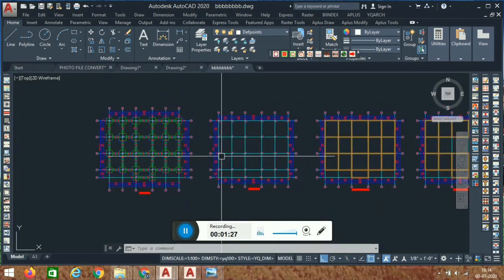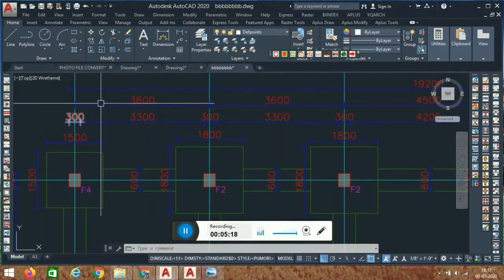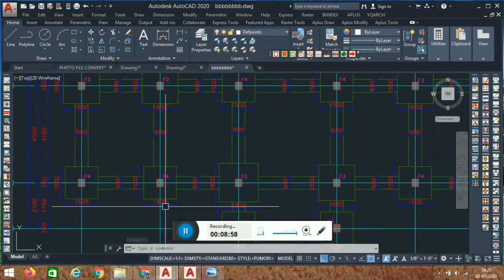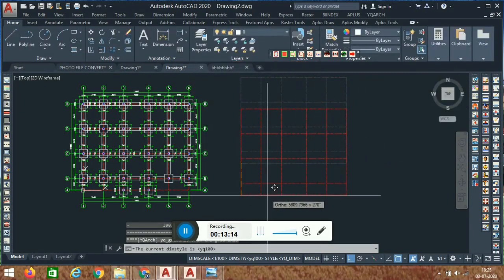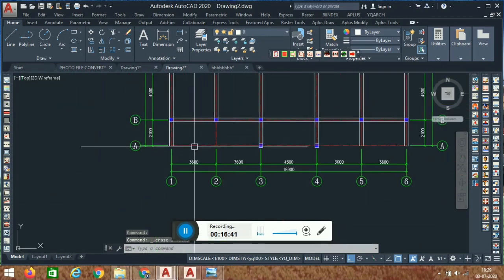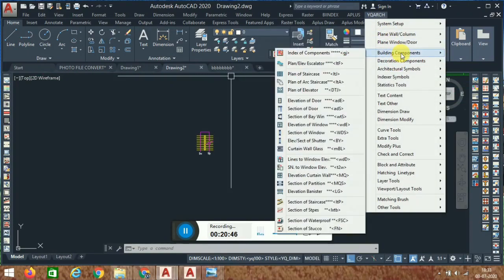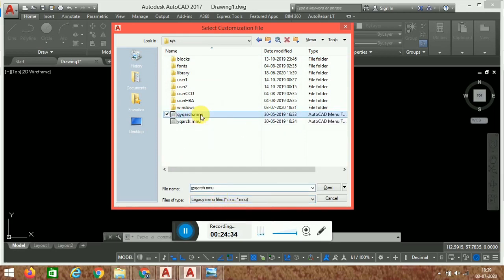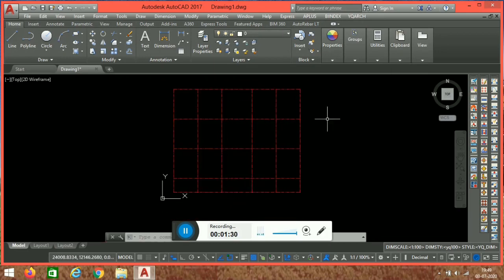Tutorial for Application of YQArch application in autocad | 2020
Hello and welcome to cype nepal...
And in this video I will show you how to use another wonderful application that will help in projects like autocad and works like a professionals. Here i will show you the use of YQArch application and its importance and practical use of this application..

please like and support..